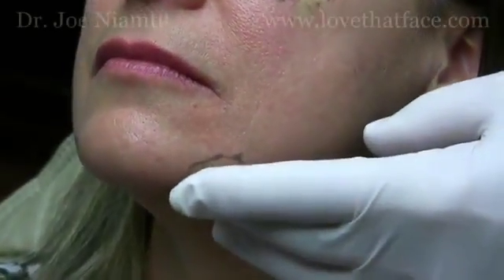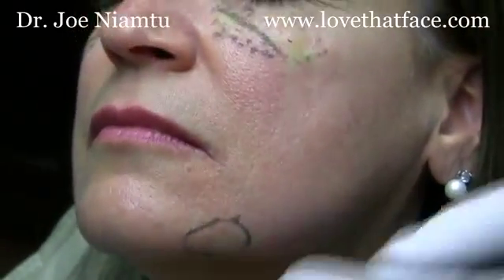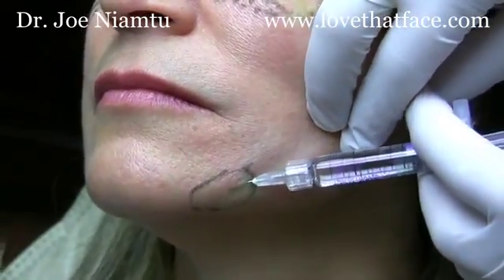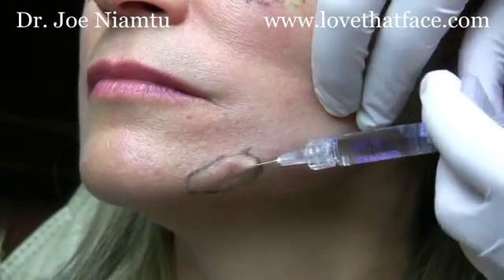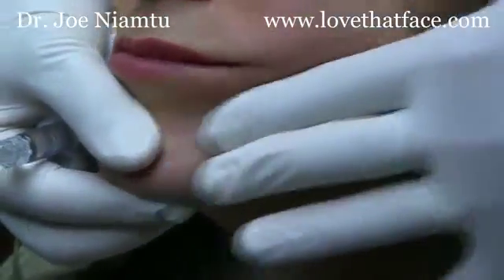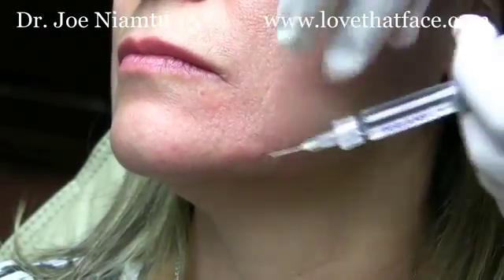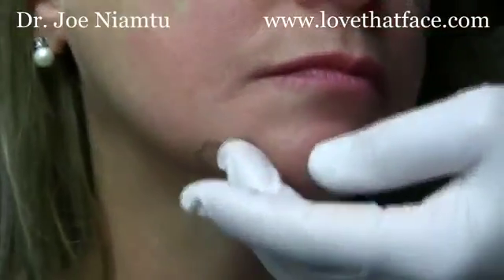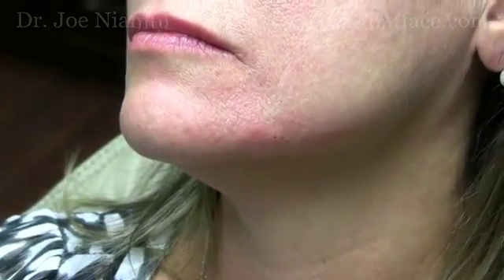Dr Niamtu demonstrates filler injection to jowls